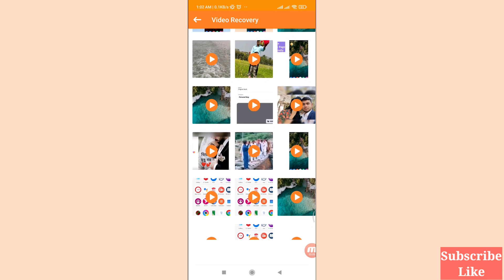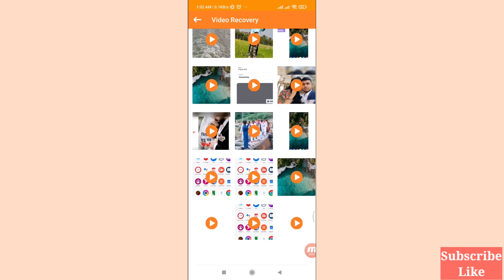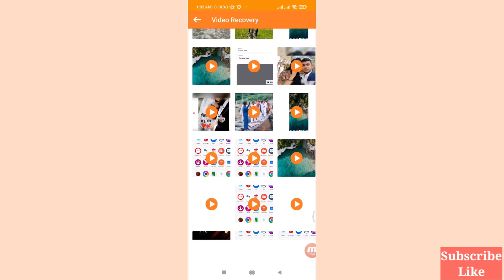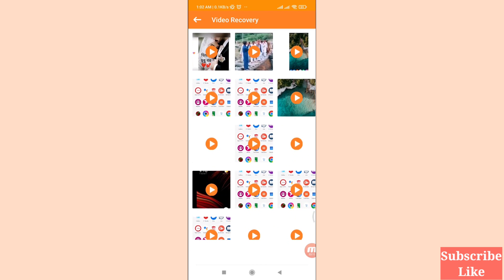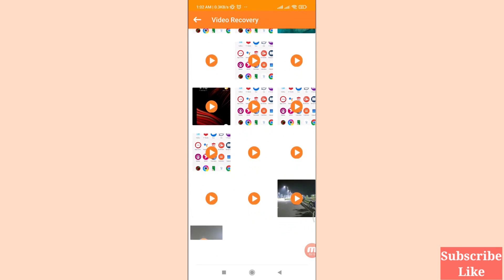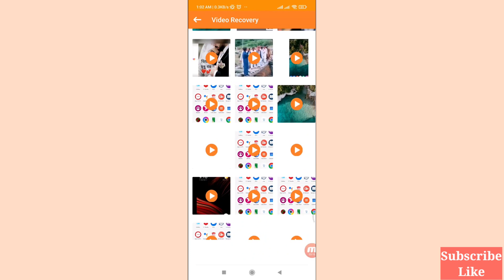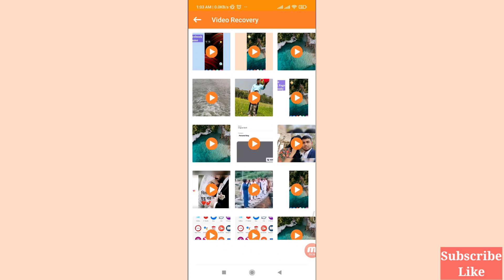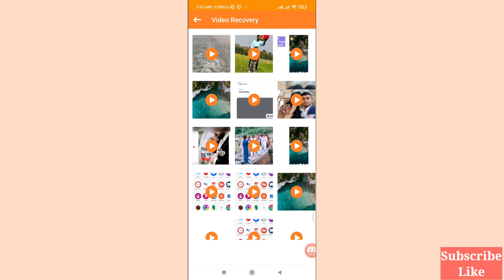How To Recover Deleted Screen Recording Video in Android Phone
In This Video I Will Show How To Recover Deleted Screen Recording Video in Android Phone.
If You Want Recover Your Deleted Screen Recording Video You Can Follow This Video All Steps & You Can Easily Recover Your Deleted All Screen Recording Video.